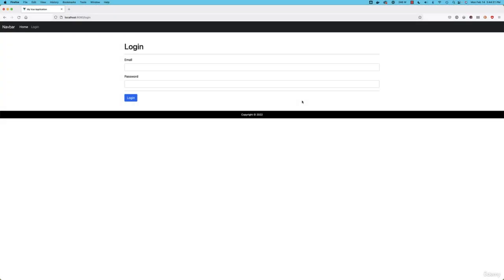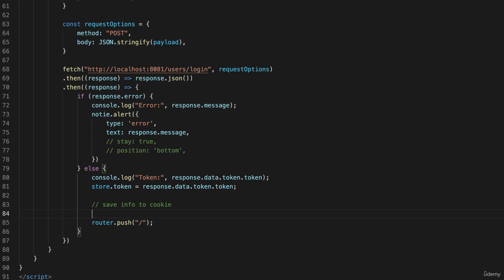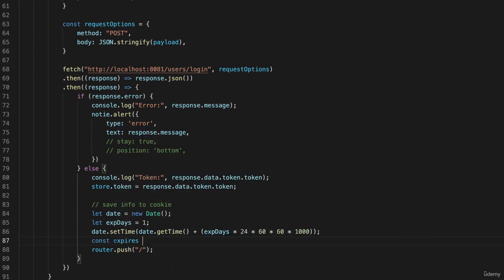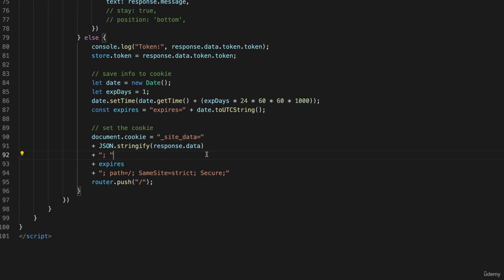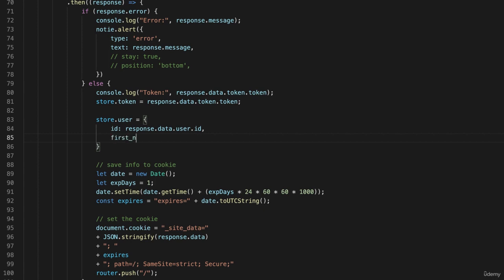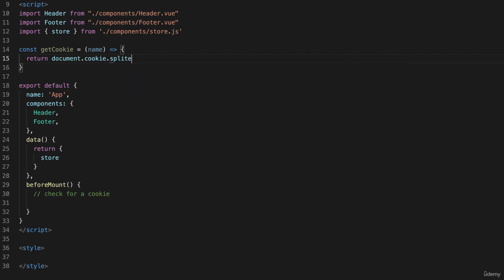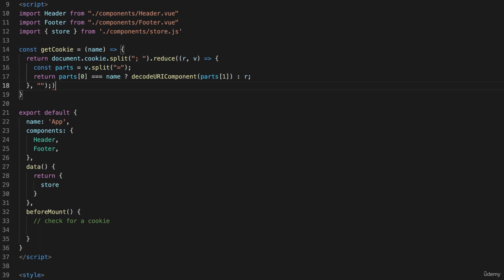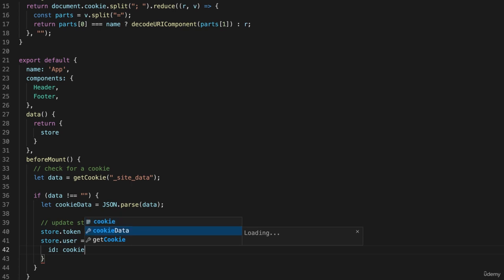7 9 Saving the token as a cookie